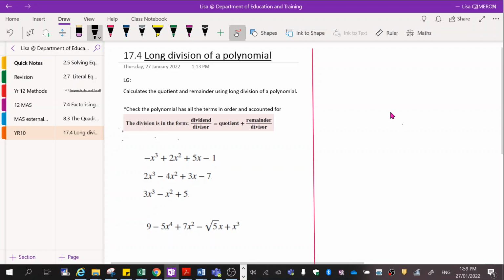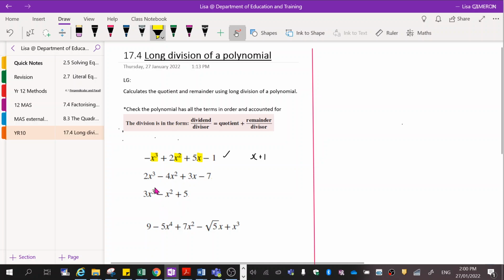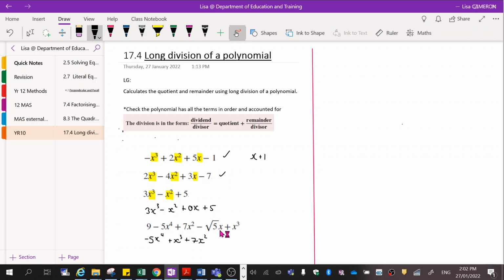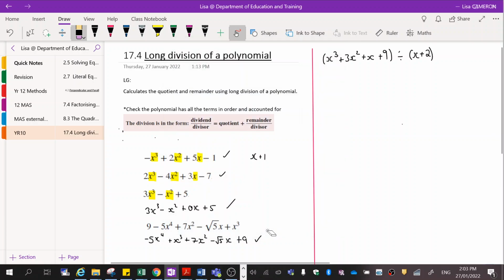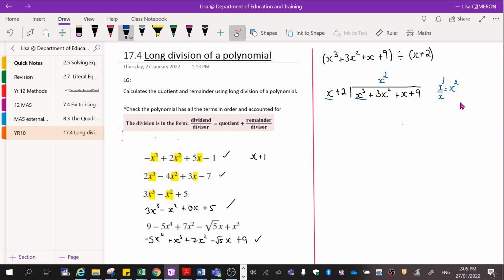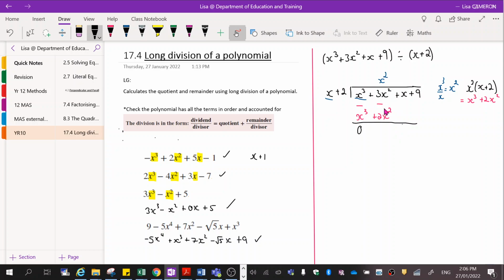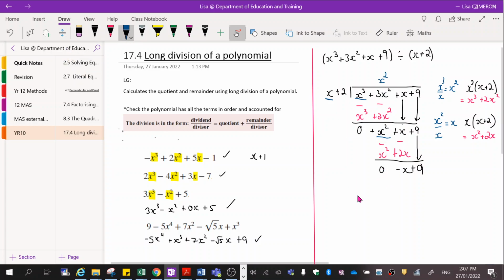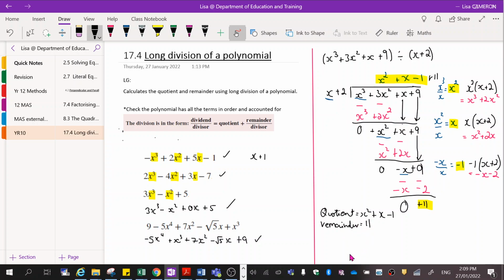17 4 Video 1